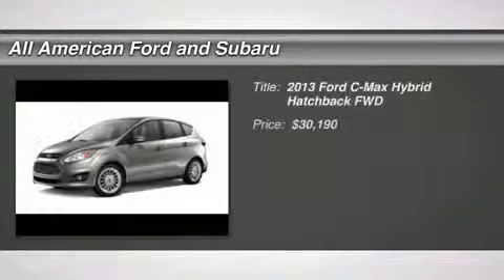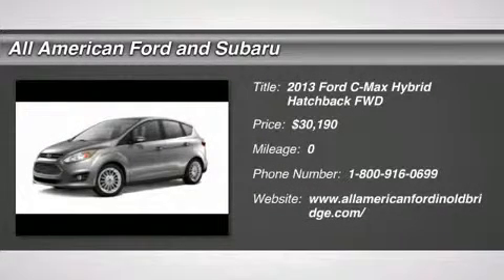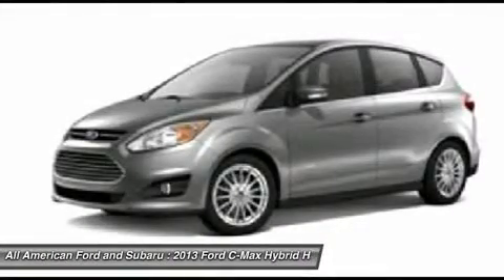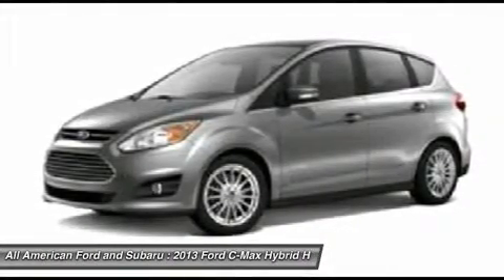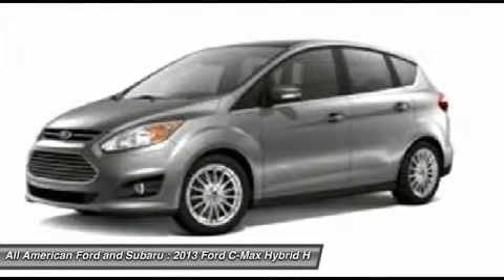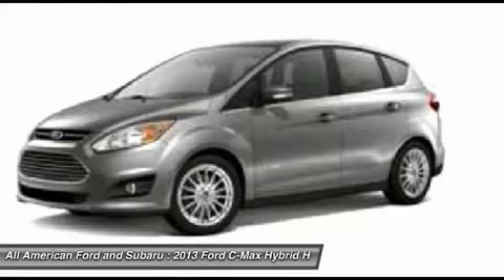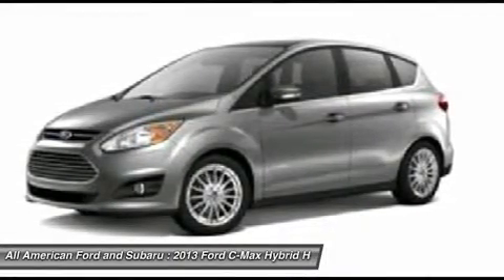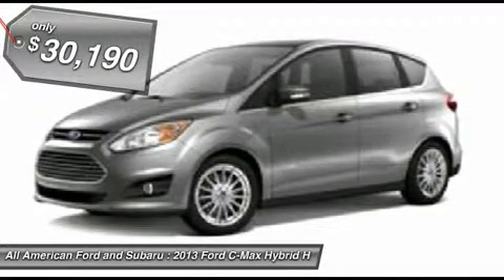2013 FORD C-MAX HYBRID Old Bridge, NJ 131237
2013 FORD C-MAX HYBRID Old Bridge, NJ
Stock# 131237

TUXEDO BLACK METALLIC LEATHER SEATS CHARCOAL BLACK PREFERRED EQUIPMENT PKG. EQUIPMENT GROUP 301A 2.0L ATK IVCT ENGINE CVT TRANSMISSION P225/50R17 TIRES NJ ENVIRONMENTAL PROTECT FEE FRONT LICENSE PLATE BRACKET 50 STATE EMISSIONS SPECIAL ADDED SAVINGS FUEL CHARGE ADVERTISING ASSESSMENT